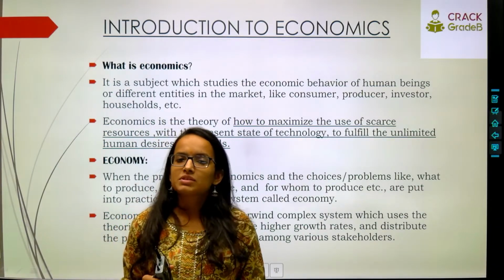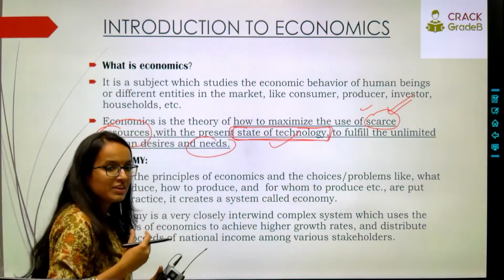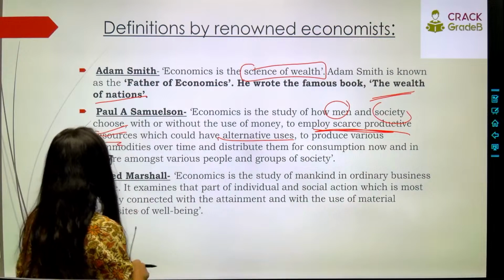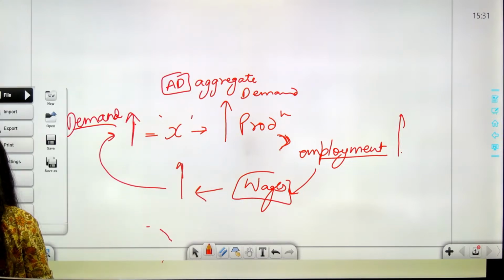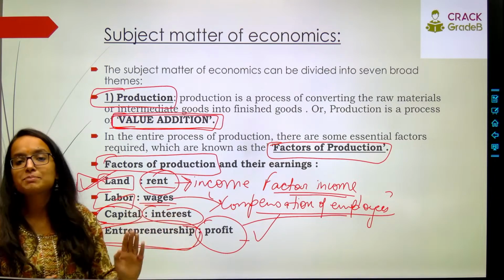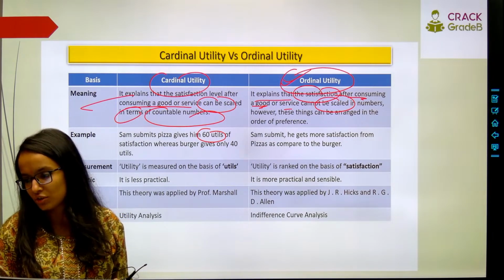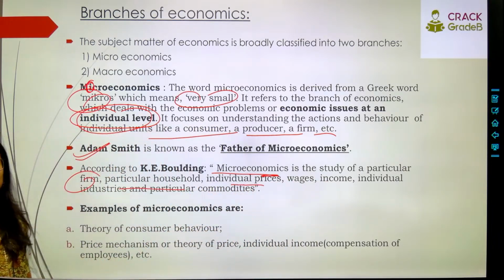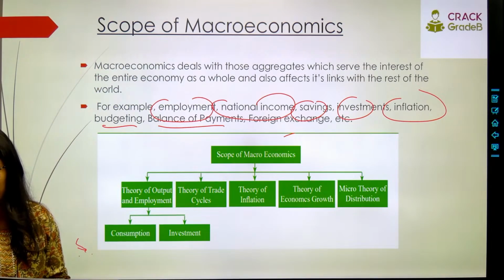Introduction to Economics Lecture- 1 for SEBI Grade A 2024 Exam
In this video,  We will discuss Introduction to Economics Lecture- 1 for SEBI Grade A 2024 Exam